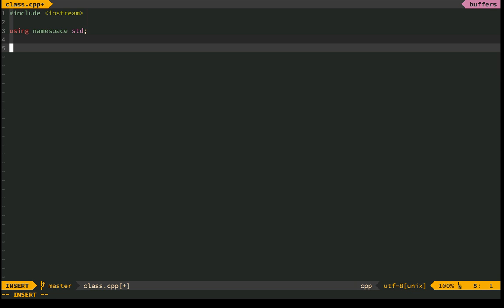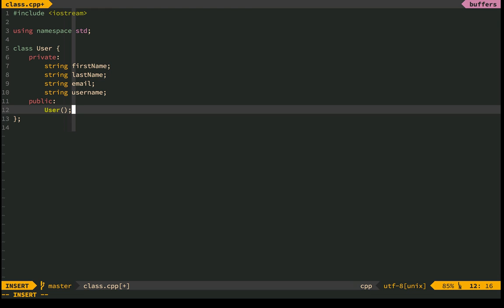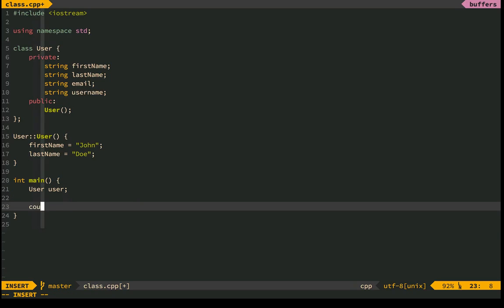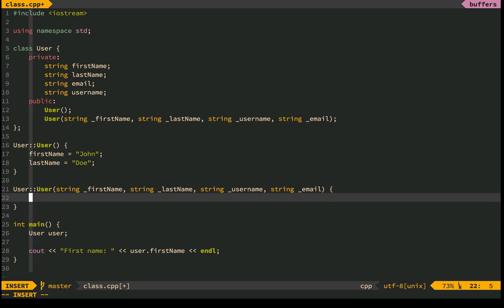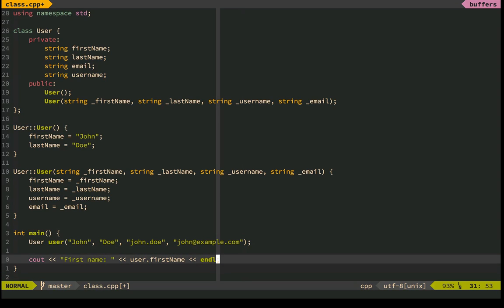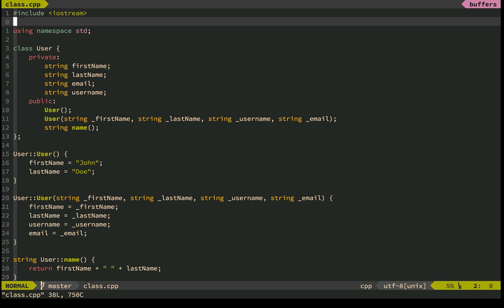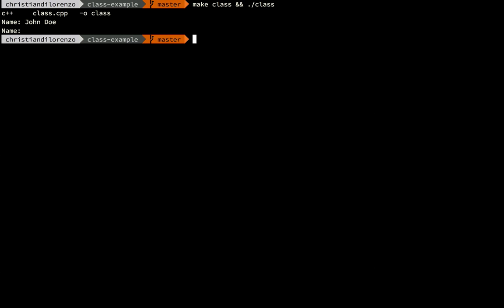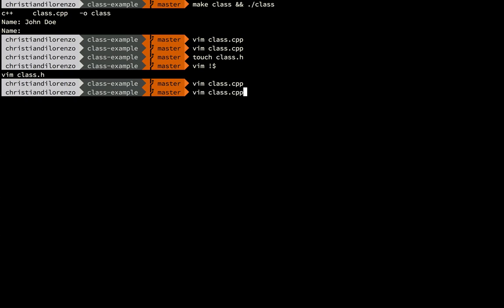A Quick Introduction to Classes in C++